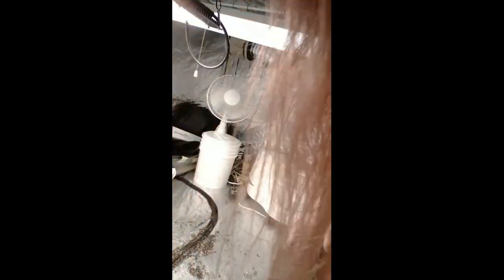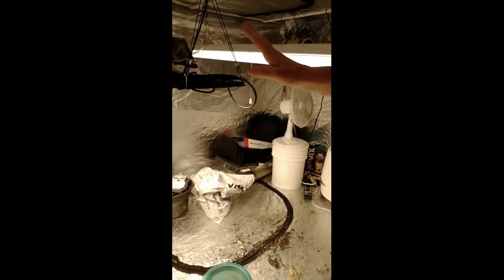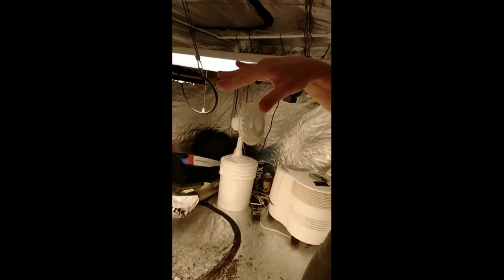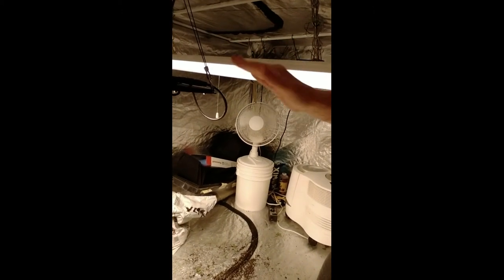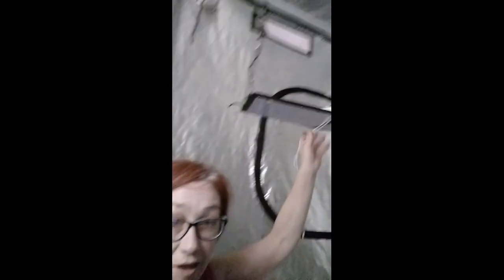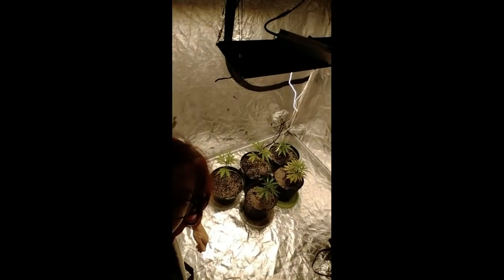grow tent re setup stand up for my MJ girls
18+only